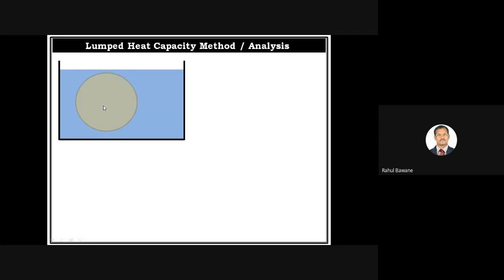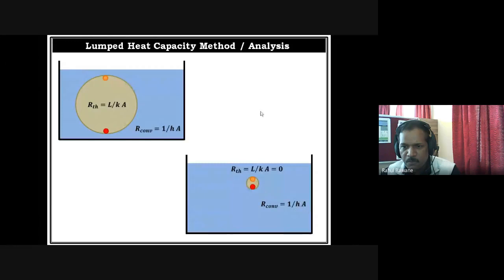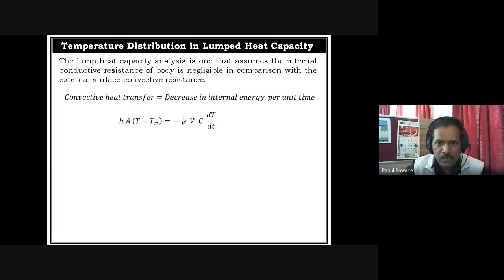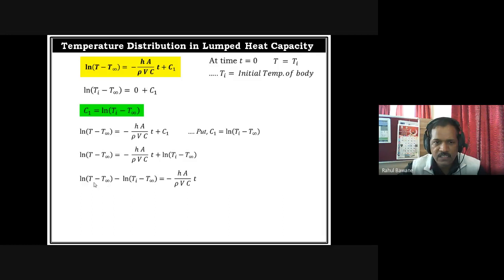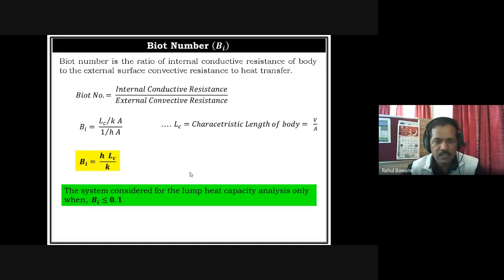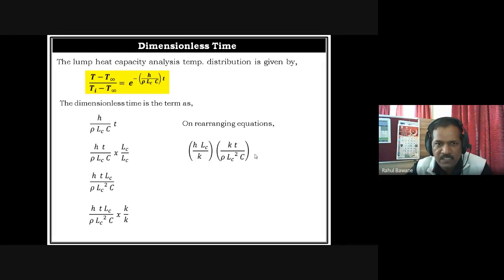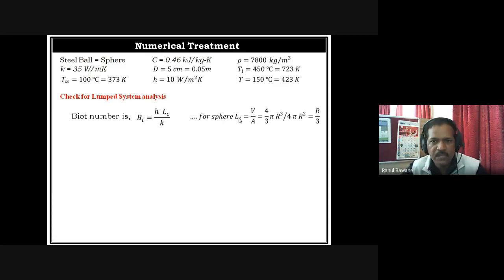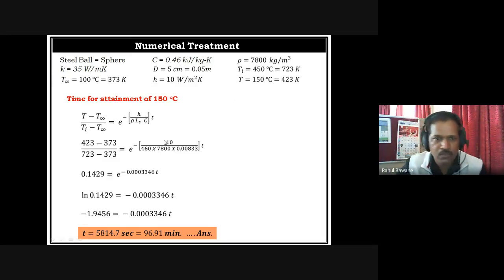Lump Heat Capacity Analysis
Lump Heat Capacity Analysis, Biot Number, Fourier Number, Dimensionless Time, and Numerical Treatment on Lump System.